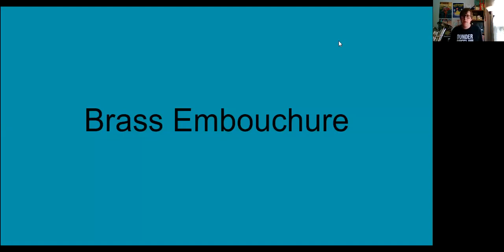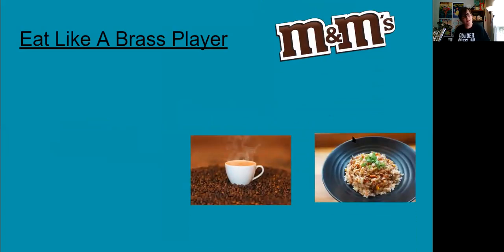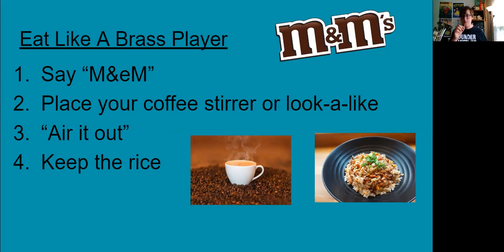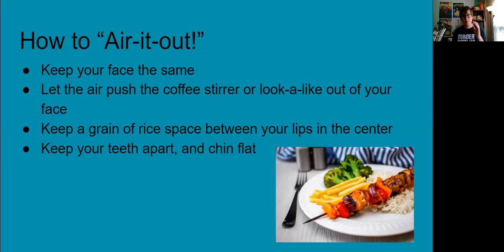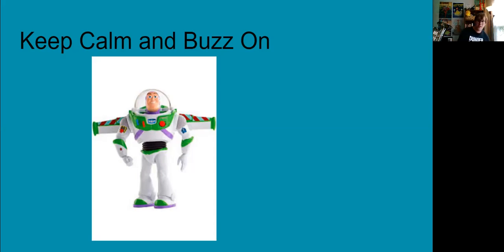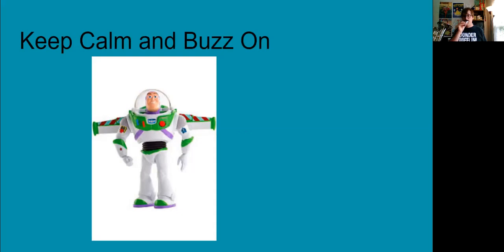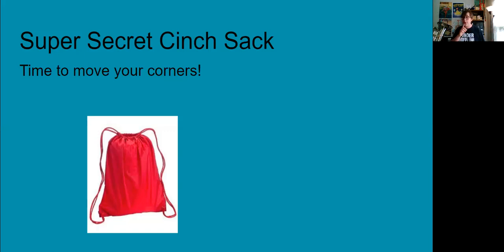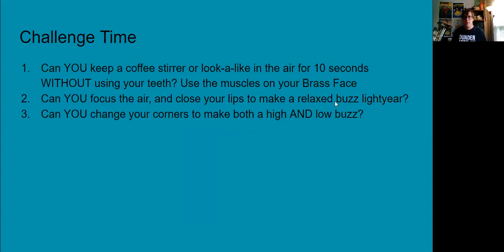Lesson #3: Brass Embouchure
This is a video to get you started and moving on the brass embouchure!